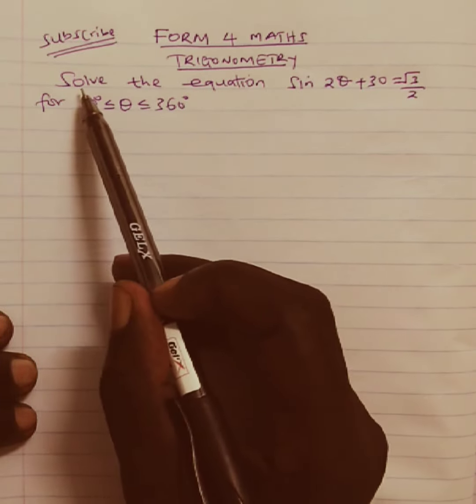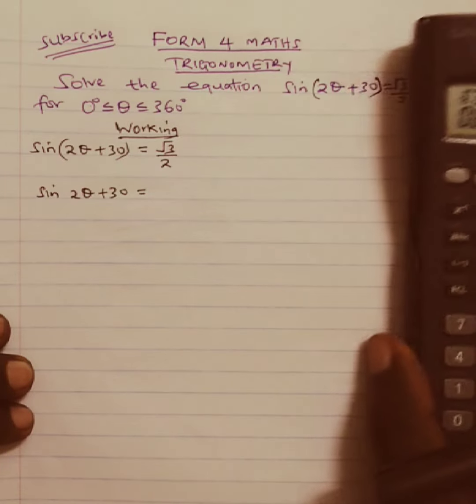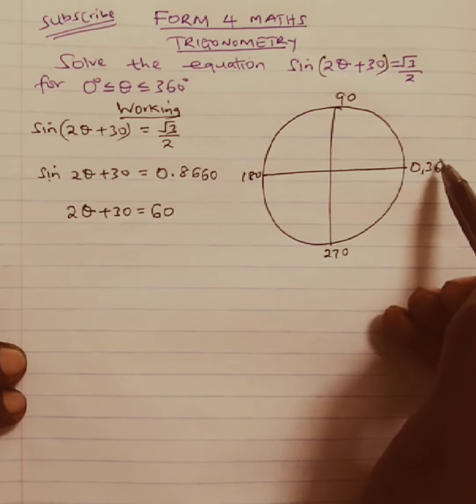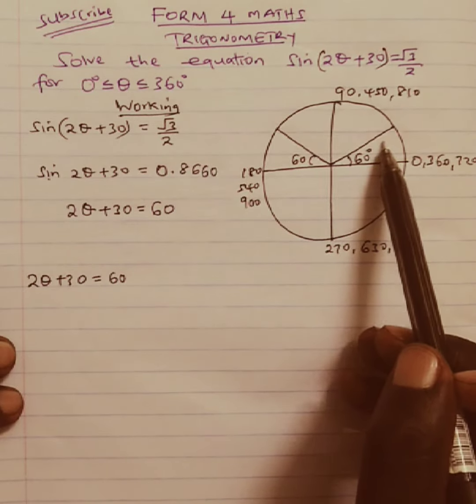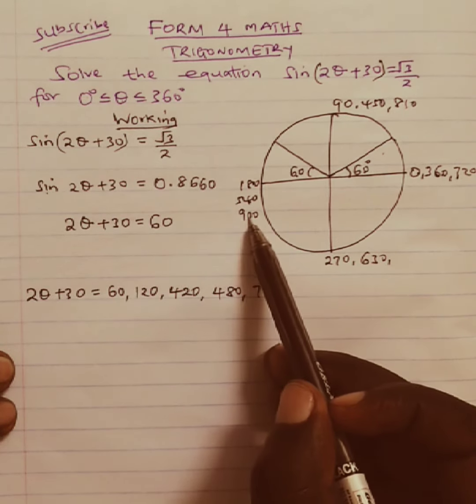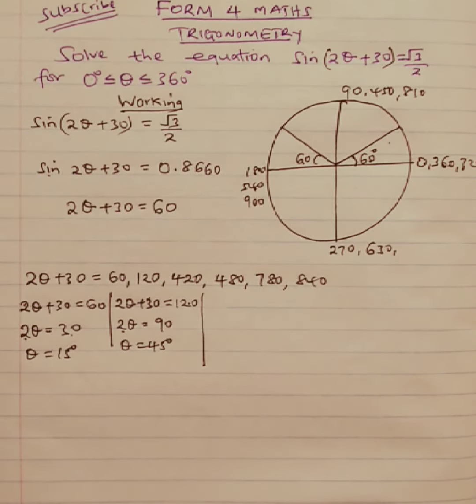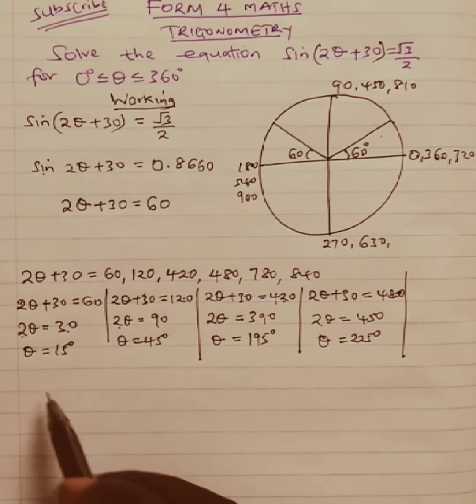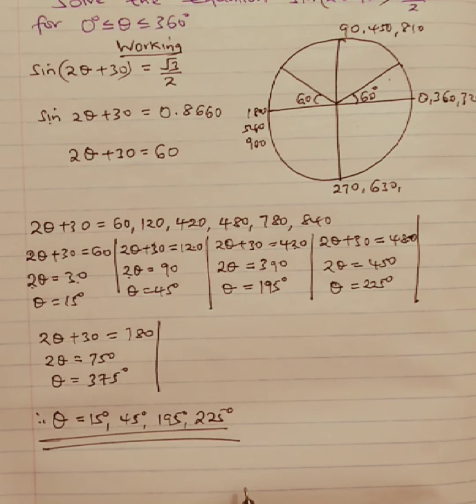Trigonometry. Unit circle. Maths revision